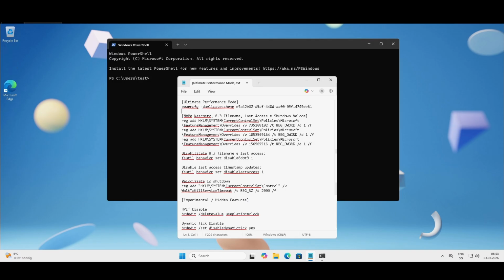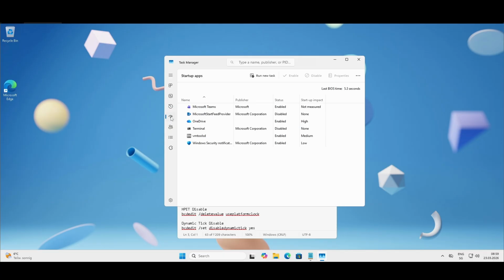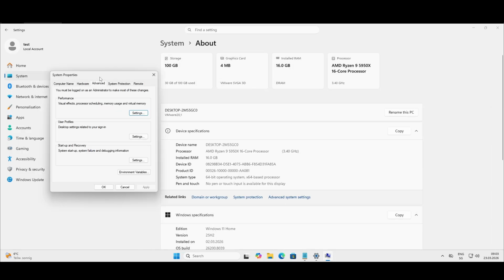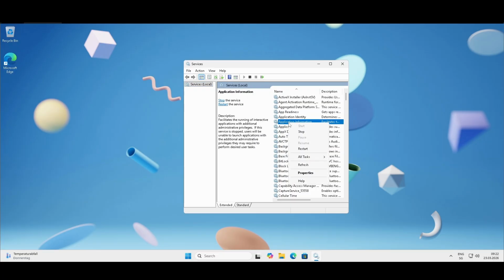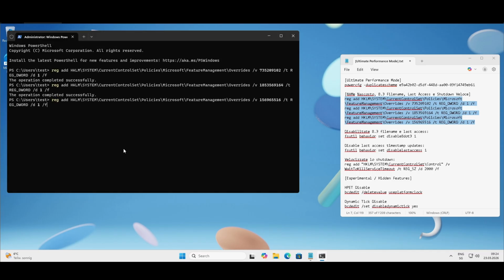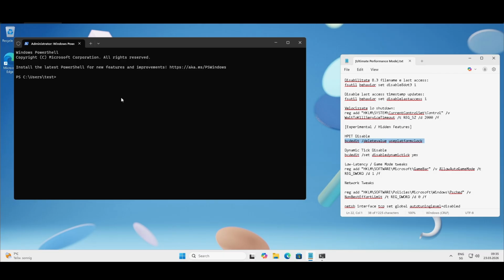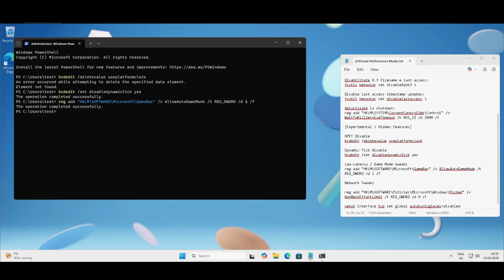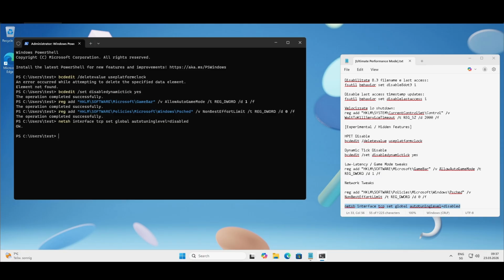Windows 26H1 – Do These Settings IMMEDIATELY After Install (2026)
Just installed Windows 26H1 and your PC feels slow? In this video, I’ll show you the exact settings you MUST change immediately to boost performance, increase FPS, and make Windows faster on ANY PC — even old hardware.

These are the best Windows 26H1 optimization tweaks (2026) used by power users to unlock hidden performance. No fluff, just real improvements.

1. Ultimate Performance Mode

2. NVMe Functionality & Optimization
reg add HKLM\SYSTEM\CurrentControlSet\Policies\Microsoft\FeatureManagement\Overrides /v 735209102 /t REG_DWORD /d 1 /f
reg add HKLM\SYSTEM\CurrentControlSet\Policies\Microsoft\FeatureManagement\Overrides /v 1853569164 /t REG_DWORD /d 1 /f
reg add HKLM\SYSTEM\CurrentControlSet\Policies\Microsoft\FeatureManagement\Overrides /v 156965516 /t REG_DWORD /d 1 /f

3. File System Speed (Disable 8.3 & Last Access)
fsutil behavior set disable8dot3 1
fsutil behavior set disablelastaccess 1

4. Reduce Windows Shutdown Time
reg add "HKLM\SYSTEM\CurrentControlSet\Control" /v WaitToKillServiceTimeout /t REG_SZ /d 2000 /f

5. Experimental Tweaks (Latency & HPET)

Disable HPET: bcdedit /deletevalue useplatformclock

Disable Dynamic Tick: bcdedit /set disabledynamictick yes

Game Mode Tweaks: reg add "HKLM\SOFTWARE\Microsoft\GameBar" /v AllowAutoGameMode /t REG_DWORD /d 1 /f